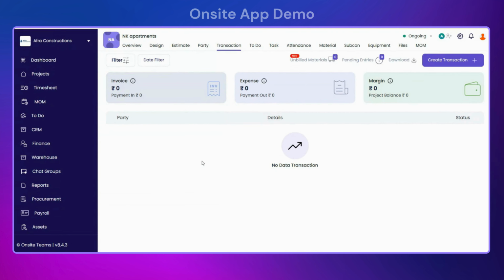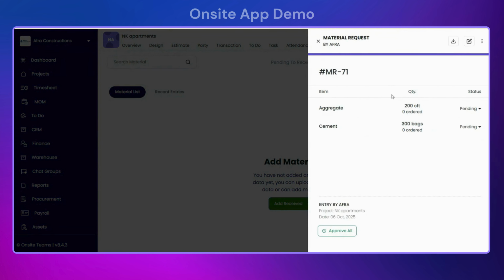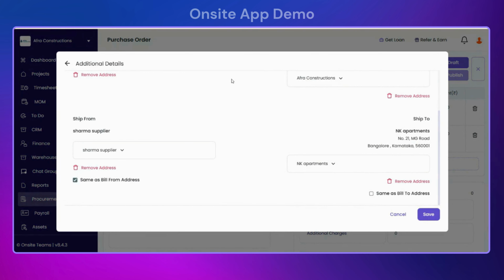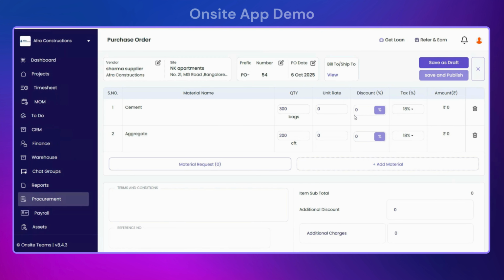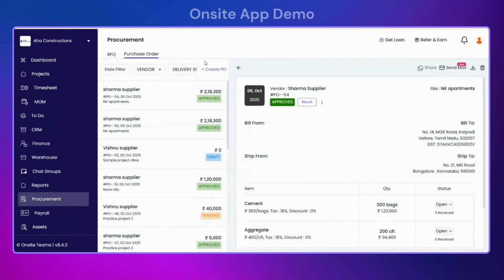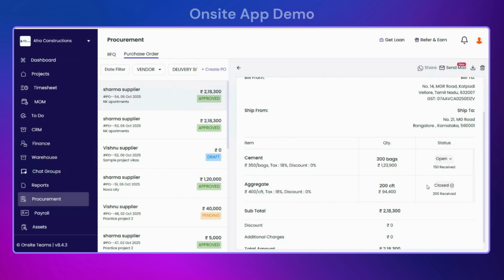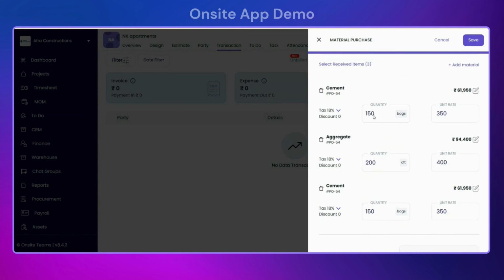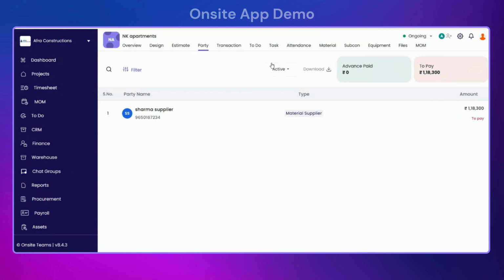Onsite App Demo | Complete Construction Management Software Walkthrough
Learn how to track, manage, and control your construction assets and tools using the Asset and Tool Management Module in Onsite.

This tutorial shows how to record assets, assign them to sites or teams, track usage, and monitor movement between locations. You will also see how to maintain clear records for tool issuance, returns, and current availability, helping reduce losses and misuse on site.

With better visibility into your assets, you can plan usage more effectively and avoid delays caused by missing or untracked tools.

What you will learn:

- Adding and categorizing assets and tools
- Assigning assets to sites or team members
- Tracking movement and availability
- Managing tool issue and return records
- Improving control and reducing losses

Useful for contractors and project teams handling multiple sites and equipment.